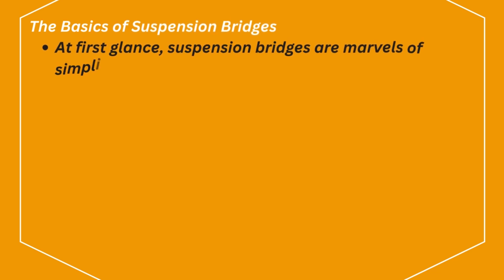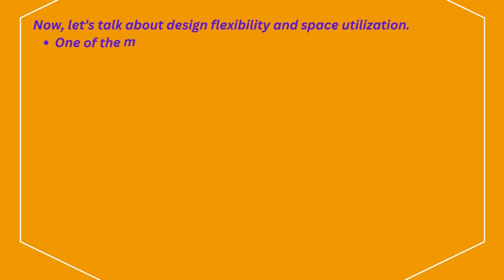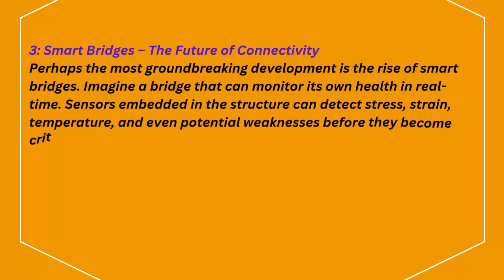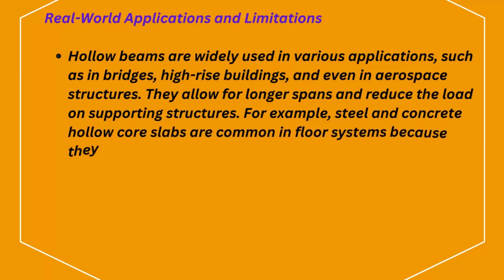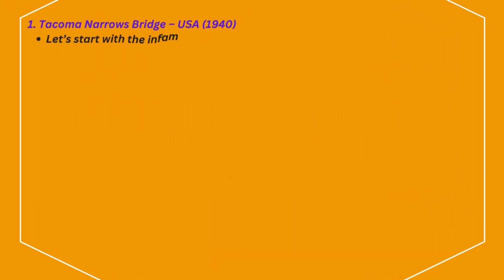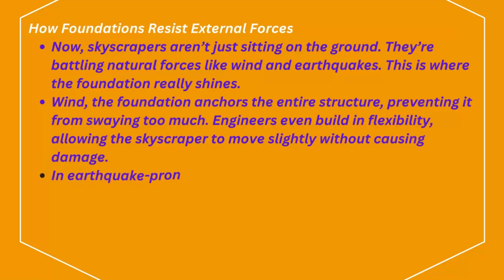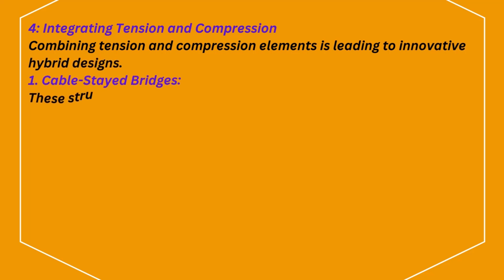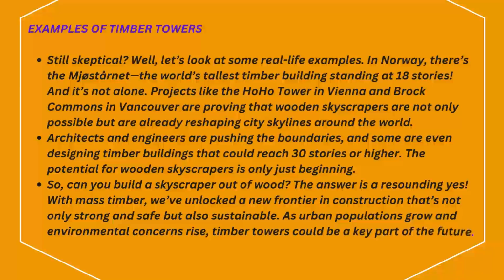Structural Engineering Movie Series Se1 Ep8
Explore the fascinating world of iconic bridges in Episode 8 of our Structural Engineering Movie Series, unraveling their designs, challenges, and breakthroughs that shaped modern engineering marvels.